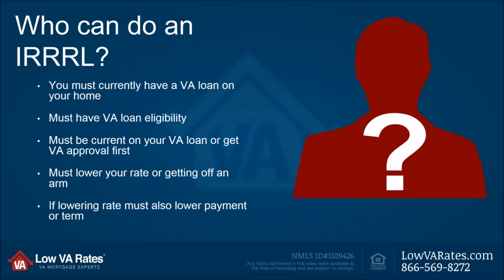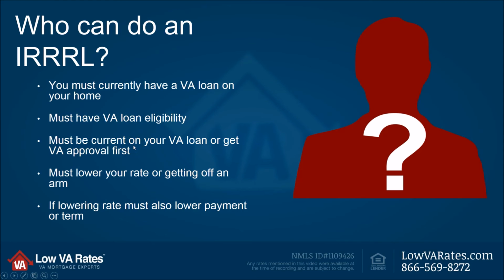VA IRRRL Program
Love our videos? Then you'll love working with us even more!

This video and its contents are not intended for residents or homeowners in the states of MA, NY, or WA.

The VA IRRRL Program is very popular with military service members and veteran homeowners. The IRRRL program allows you to refinance quickly so that you may lower your interest rate.  The VA IRRRL is also known as the VA streamline loan. Watch the video above as Eric talks more about the VA IRRRL program and the things you need to know.

Low VA Rates
Hours: Open today · 6:00 AM – 8:00 PM

NMLS ID# 1109426.

VAhomeloan Archived video notice: This video is not current and may contain content that, while accurate when recorded, may not reflect current market conditions. As is customary on the YouTube platform, older videos remain in our account for transparency and statistical purposes, and we do not necessarily have control over which older archived videos YouTube’s algorithm may suggest for you. For that reason, please always check the date of a video to ensure that it is dated recently before relying on its contents. The mortgage market is very dynamic and laws, regulations, rates, and programs are always changing. If we have a more up-to-date video on the same subject, you should be able to sort our videos by date uploaded on our main channel landing This video is not applicable to borrowers in the State of Washington.